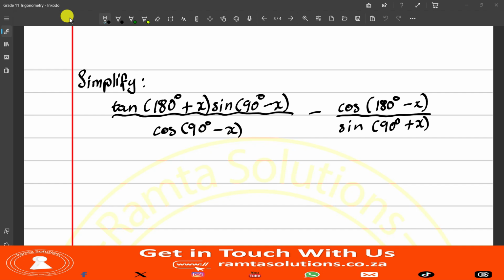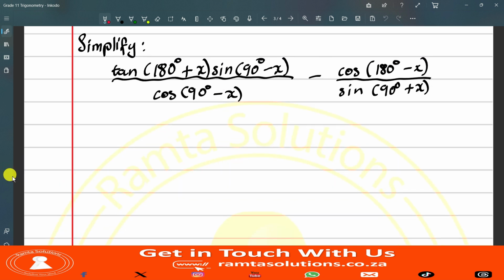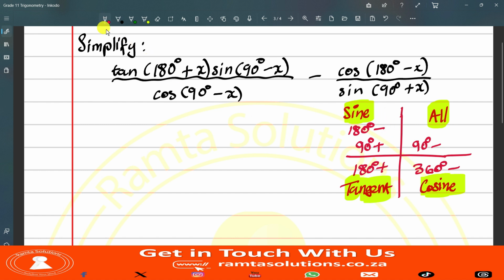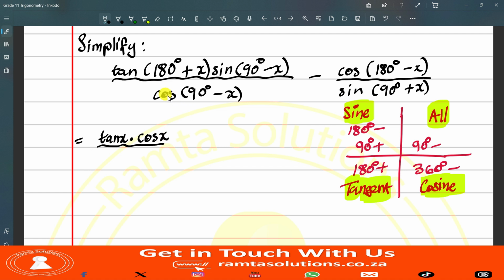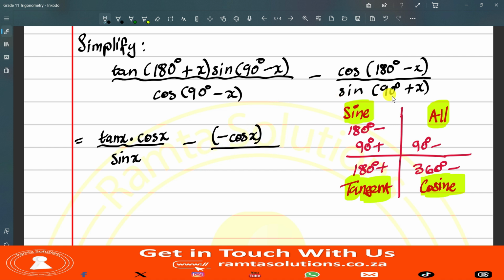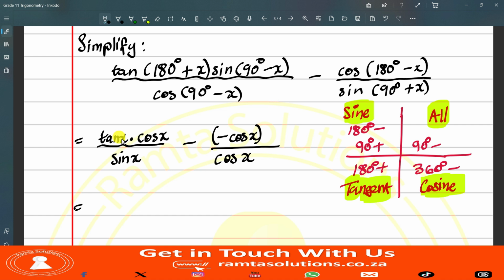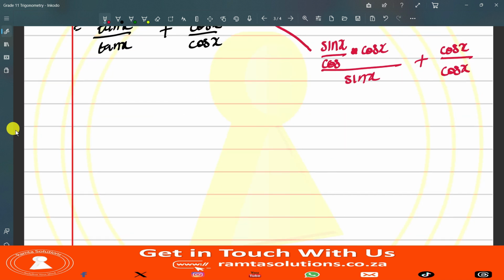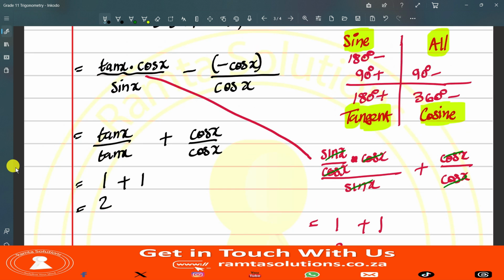Simplifying trigonometric expressions using reduction formulas and cofunctions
Trigonometric identity worked examples